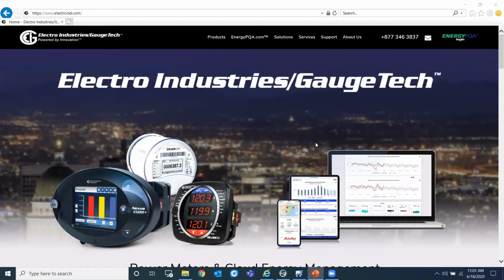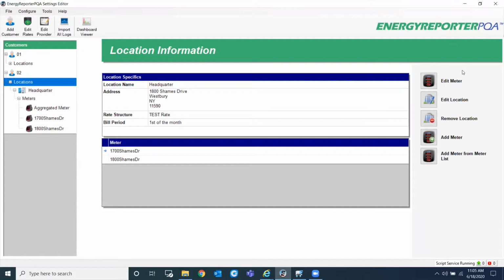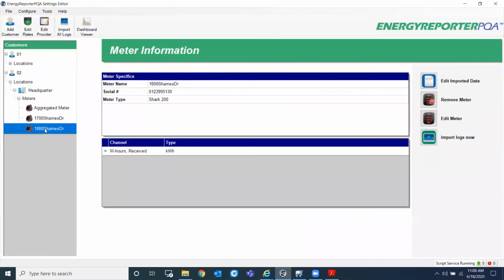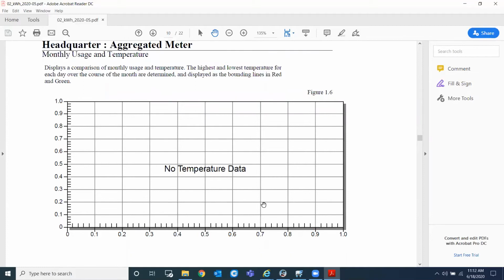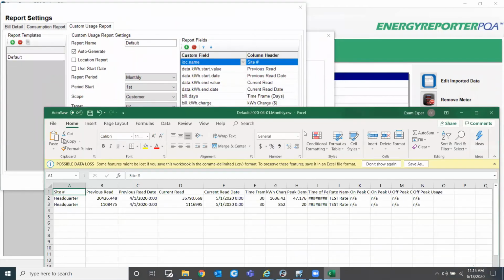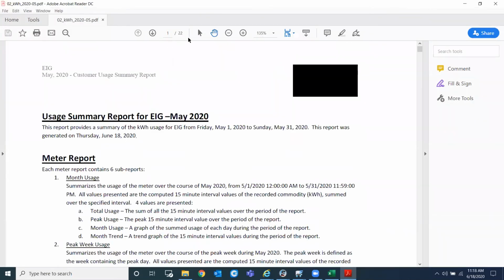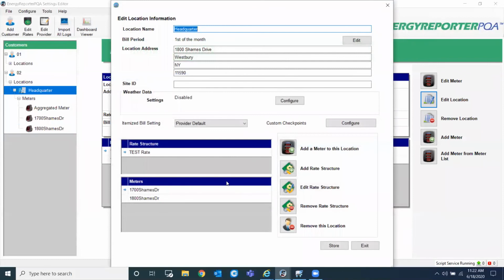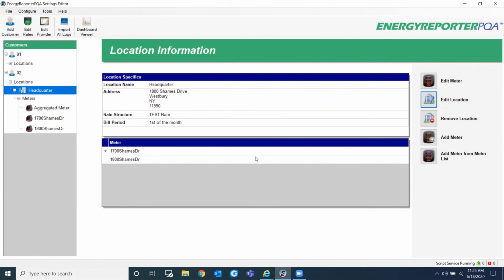EnergyReporterPQA Webinar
EnergyReporterPQA allows the user to view and create energy dashboards and reports, compare electricity usage, has automated bill generation, and much more.

In this webinar from our 2020 Online Series, EIG's Field Application Engineer goes over the features and benefits of this software.